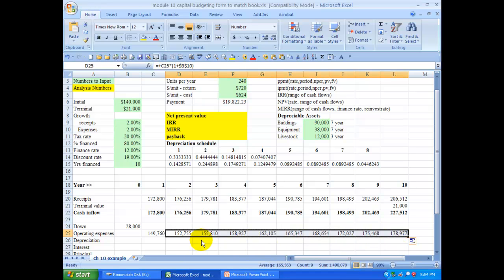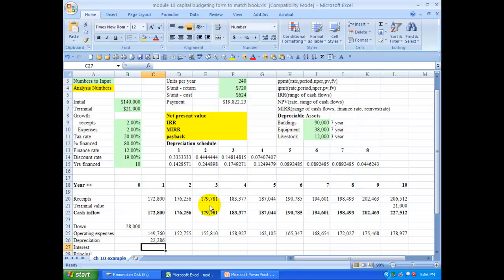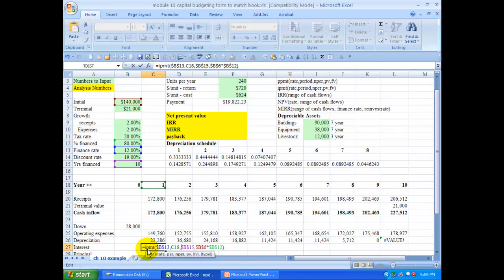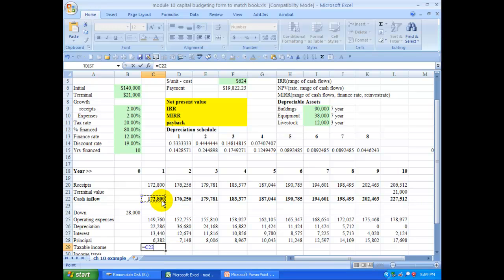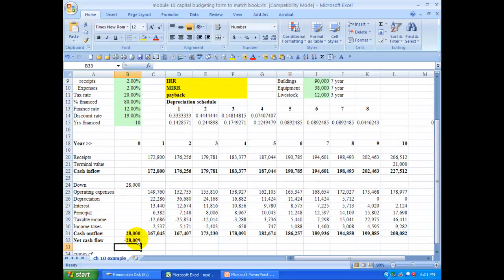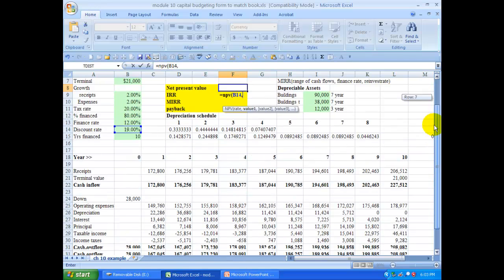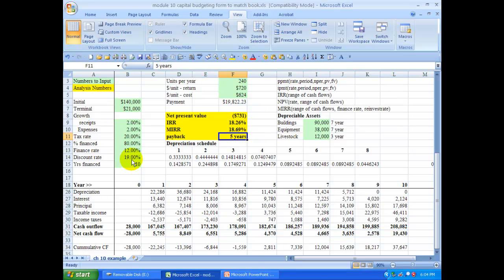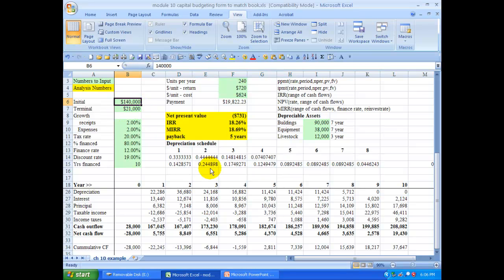APEC 5015 Module10 Part2